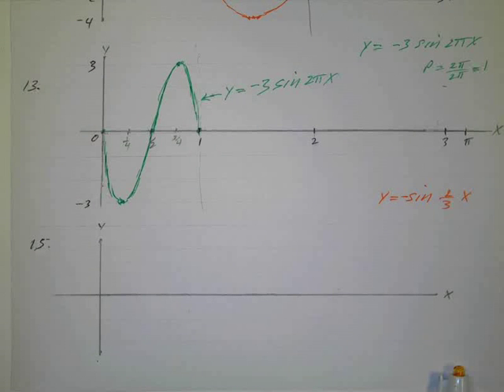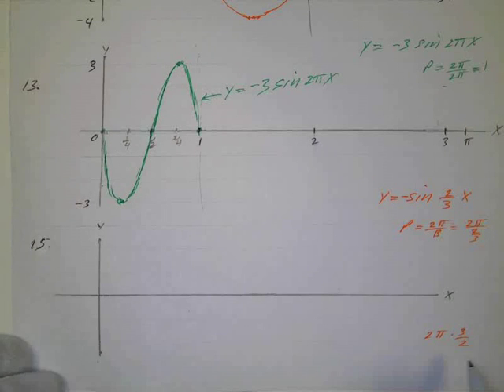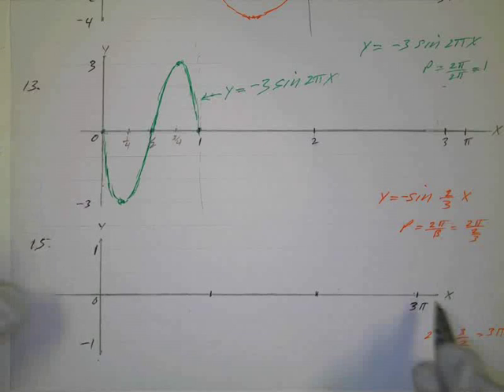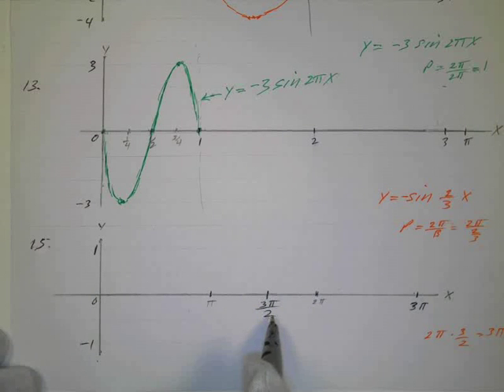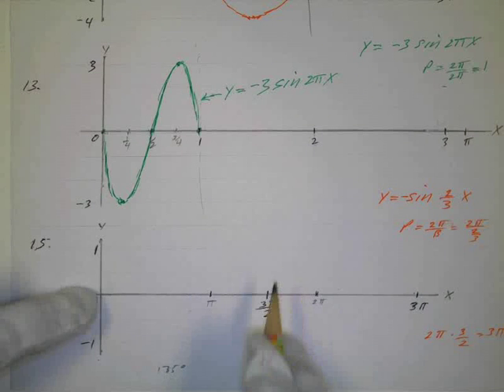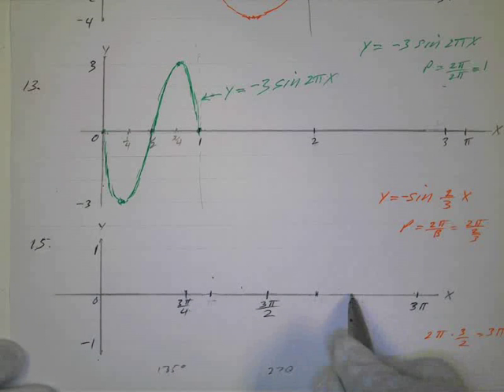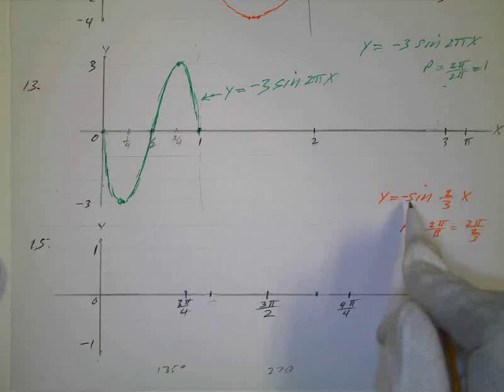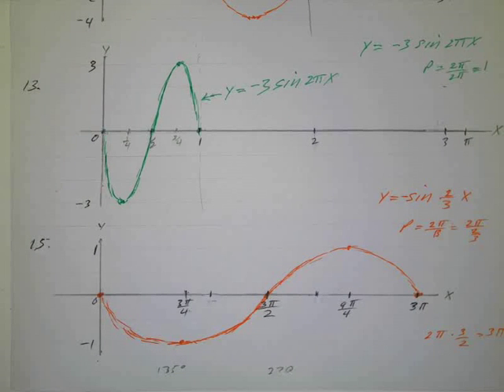Graphing y = sin x (4)